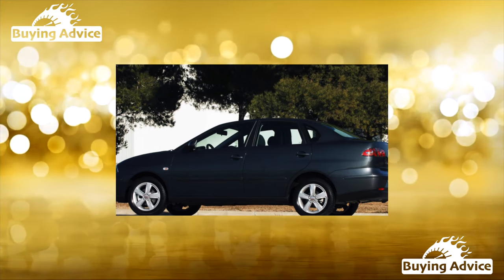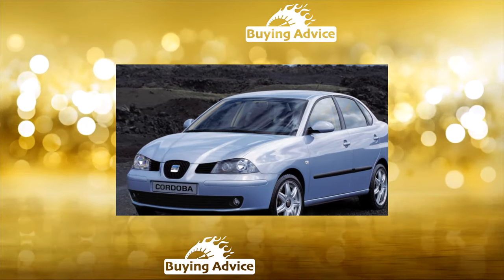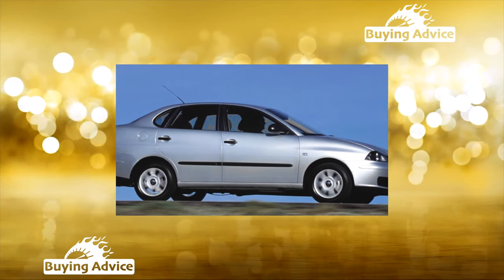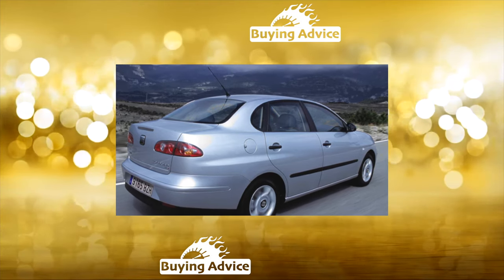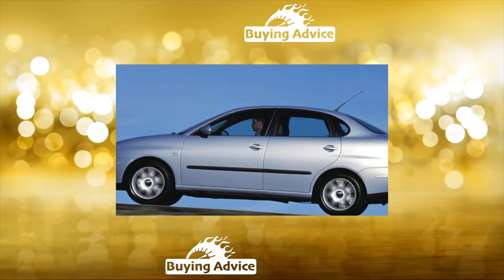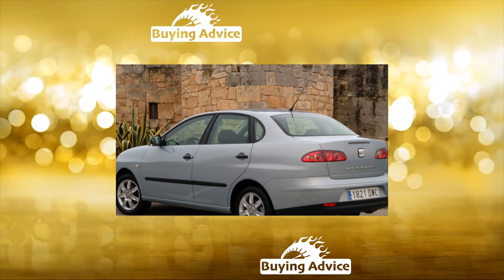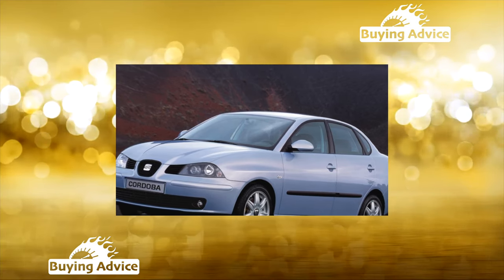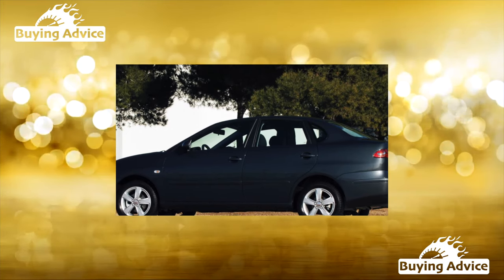Buying advice with Common Issues Seat Cordoba I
Buying a Used Car Review! Seat Cordoba I common problems, issues, defects and complaints